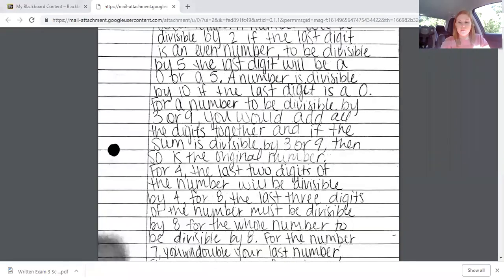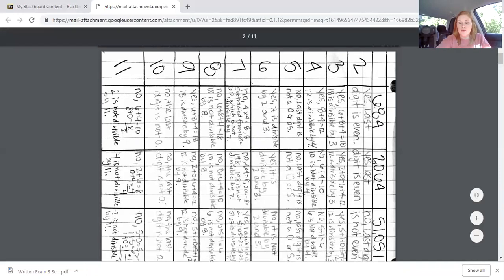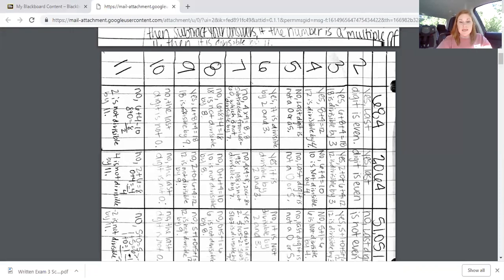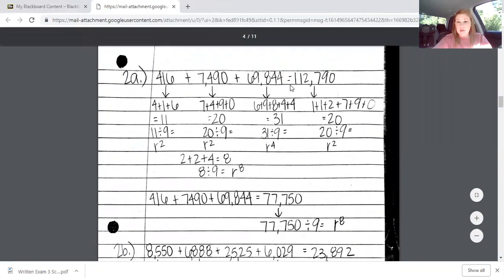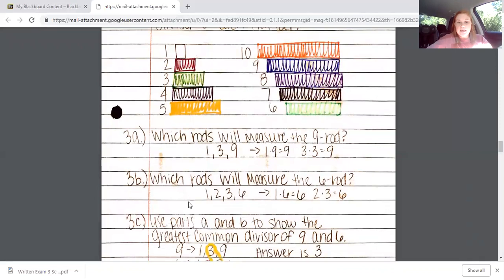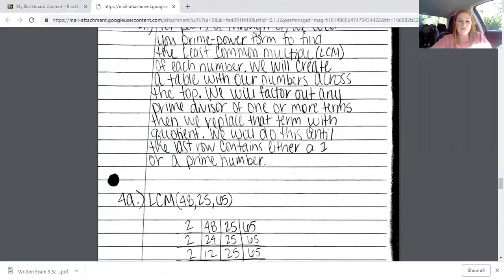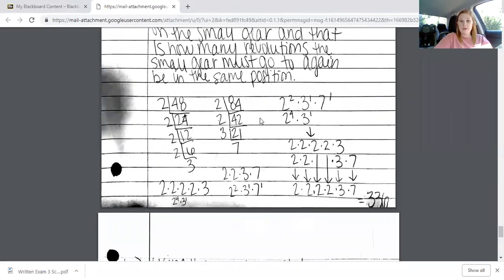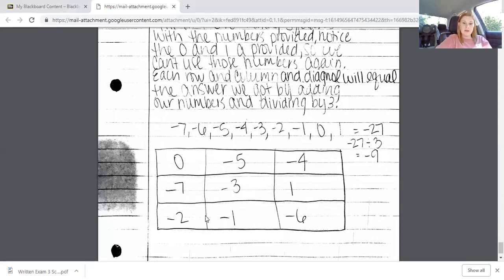Schlautman Chelsea Written exam 3